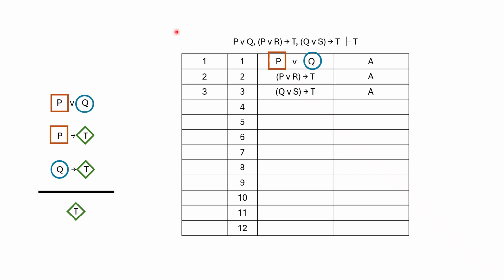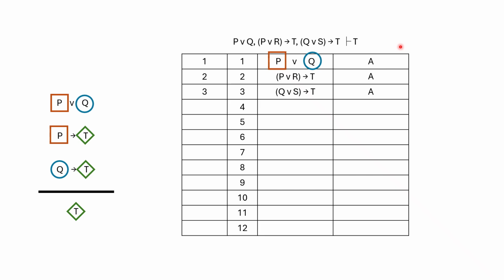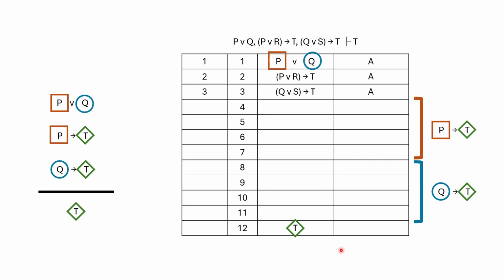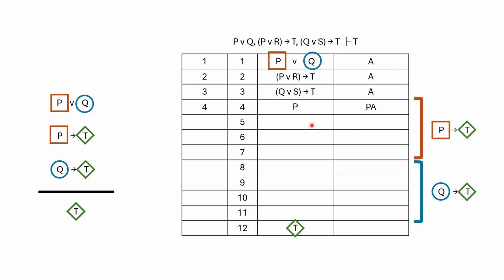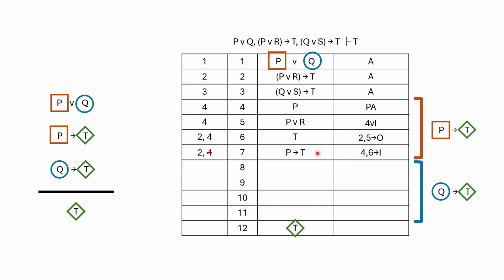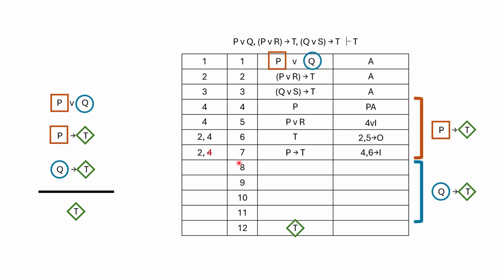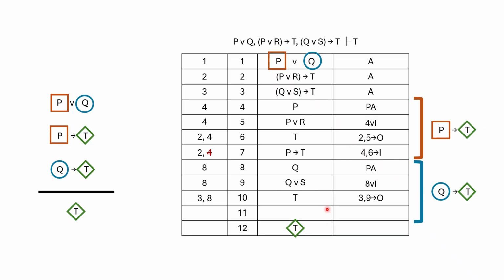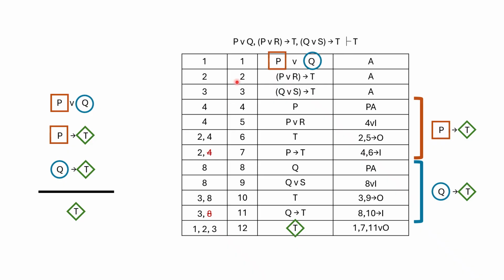HW4 Prob 9